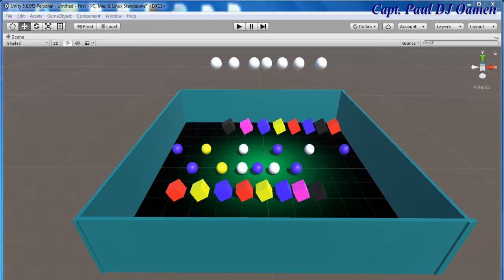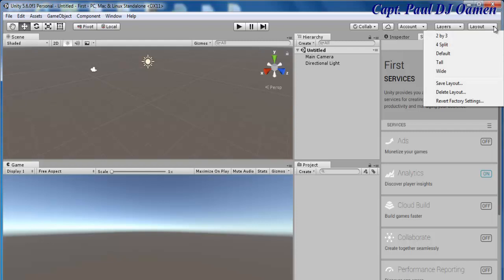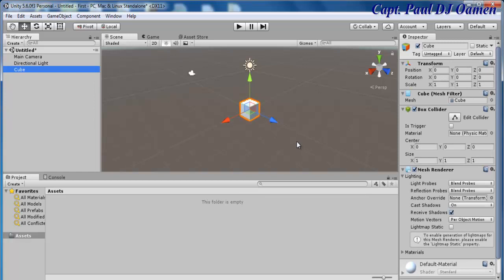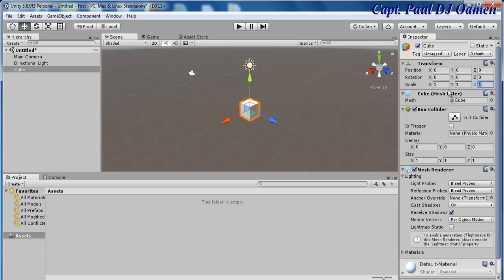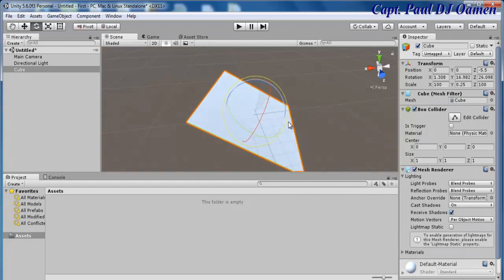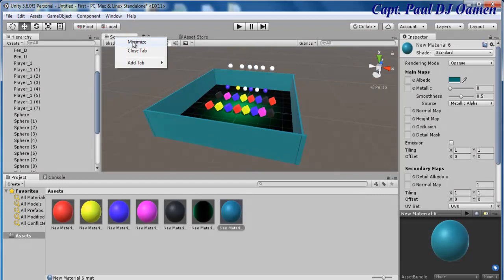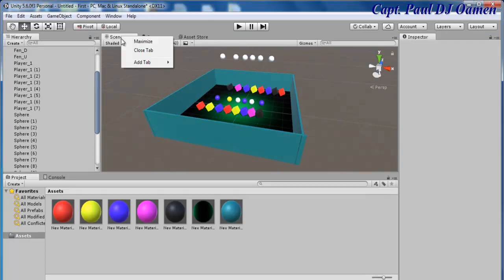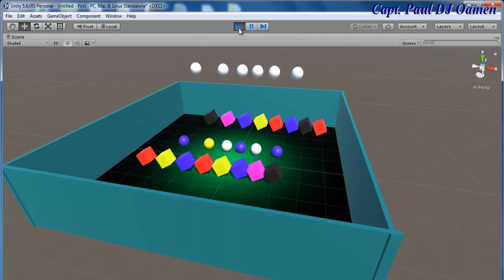How to make a Video Game in Unity - Beginners Tutorial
Unity Beginners Tutorial on how to make a Video Game using Unity Component, Material, Transform Component and Rigidbody